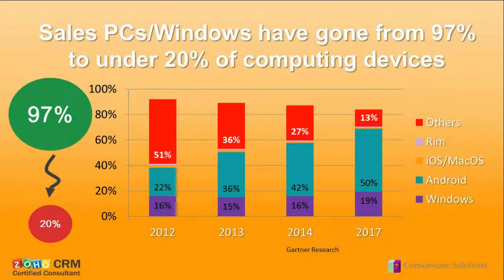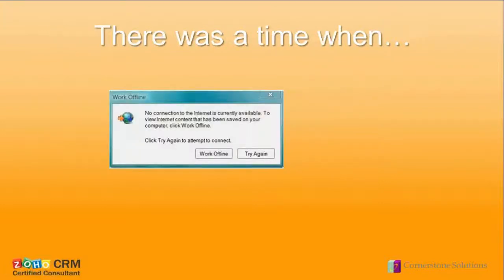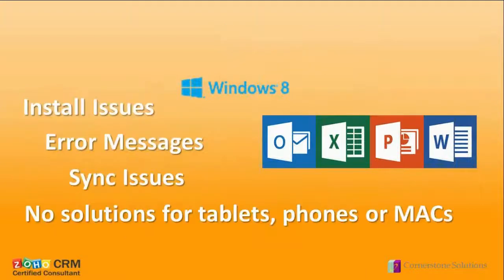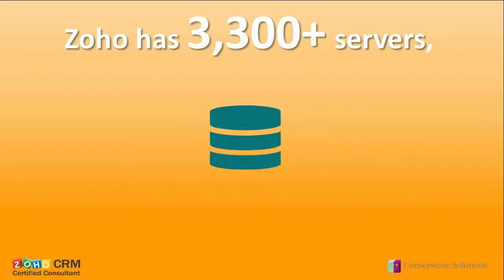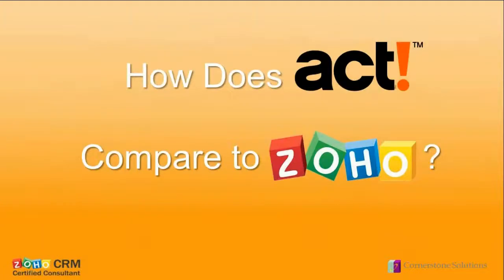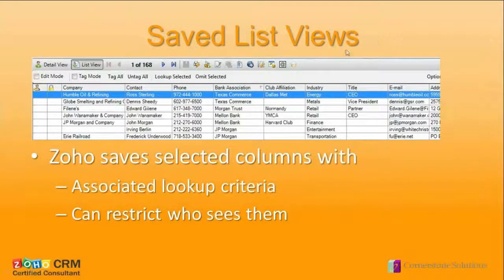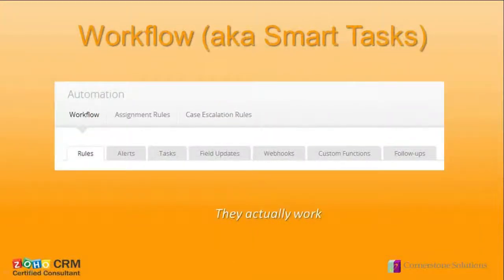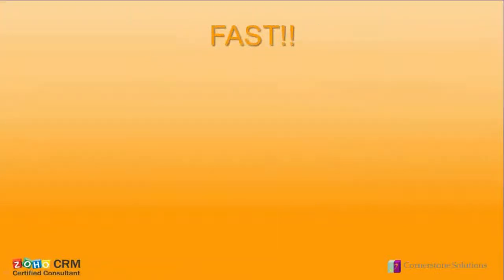Zoho CRM Alternative to ACT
Zoho CRM is an online alternative to ACT